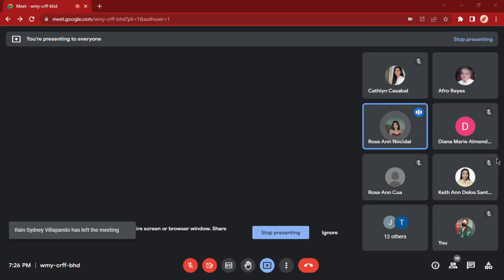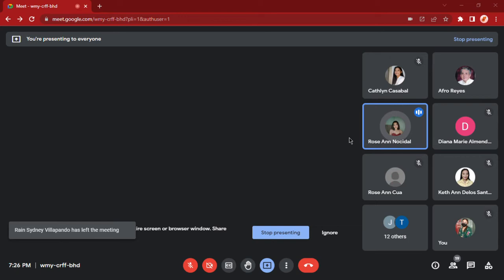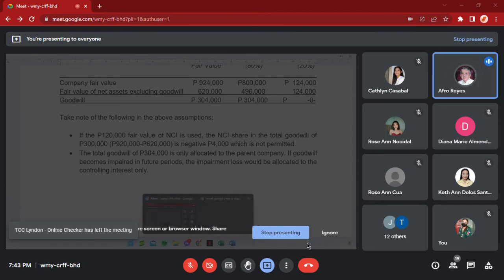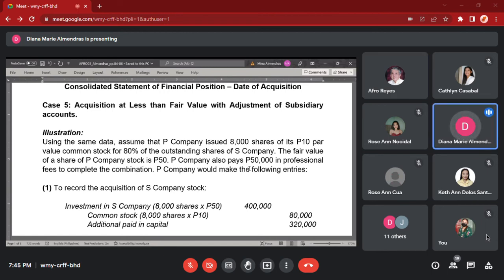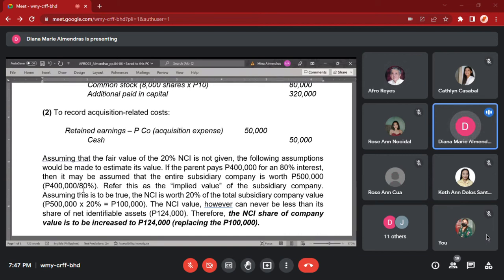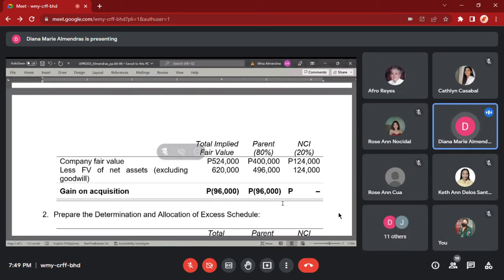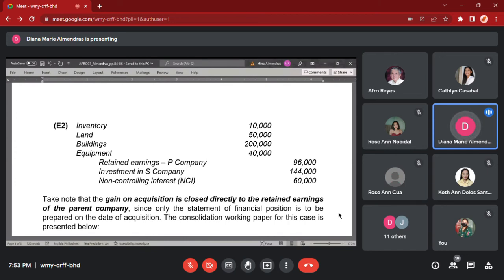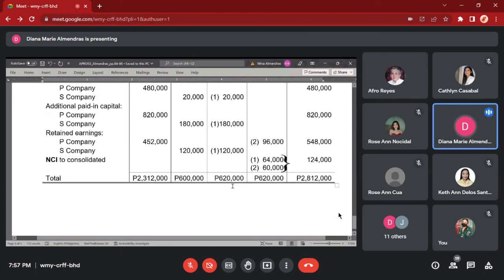APRO 03 MEETING (09/23/2022)